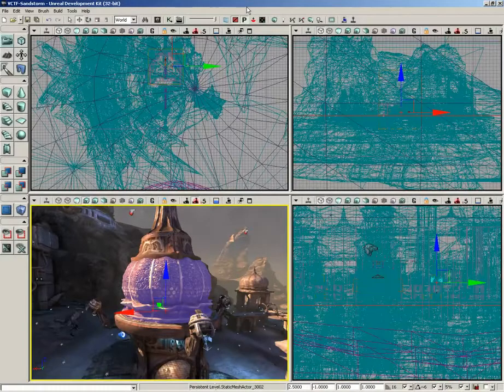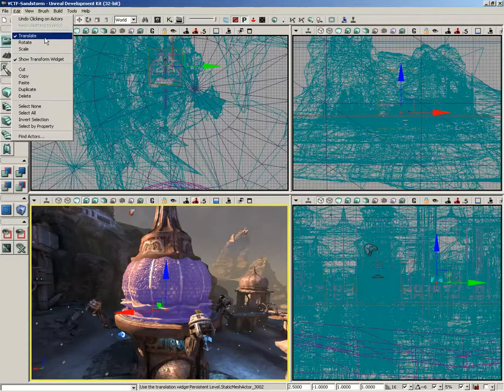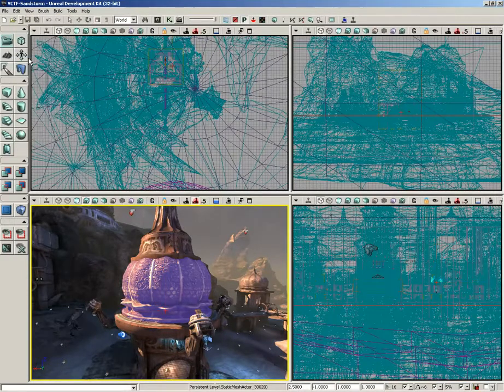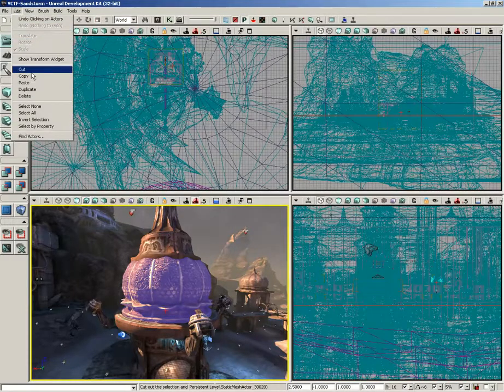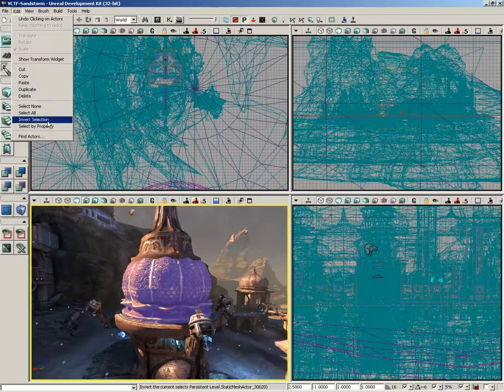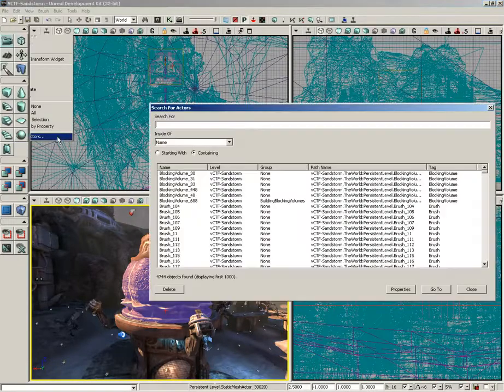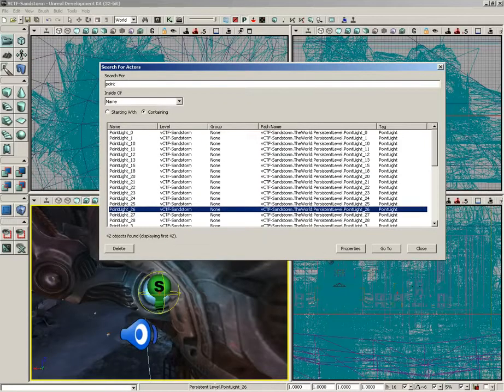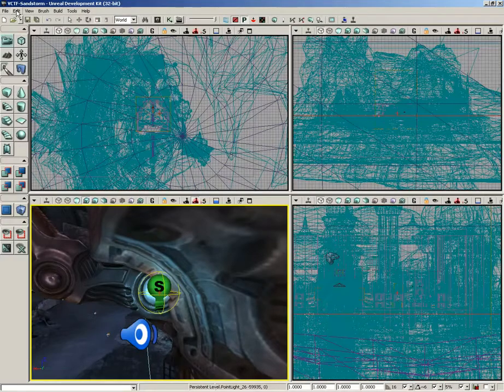🔴 Menu Bar: Edit Menu • User Interface • Unreal Game Development (UDK) • Unreal Engine • (Pt. 13)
Learn Unreal Game Development - User Interface - Menu Bar: Edit Menu.

The Edit menu includes some fairly common options, but in this video, you'll also see some specialized commands that can be very useful.